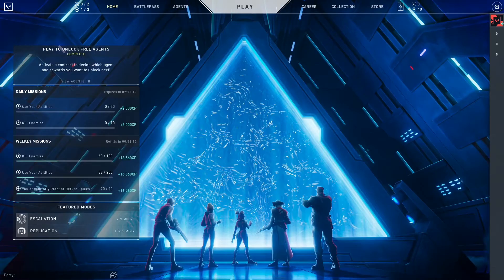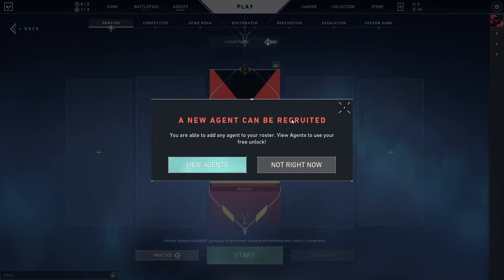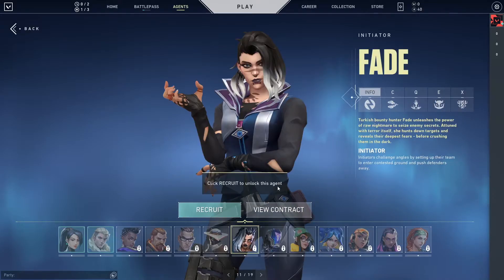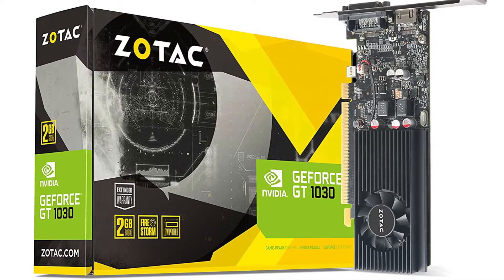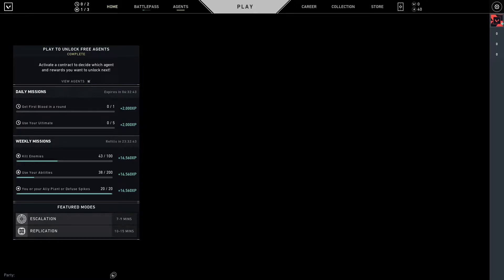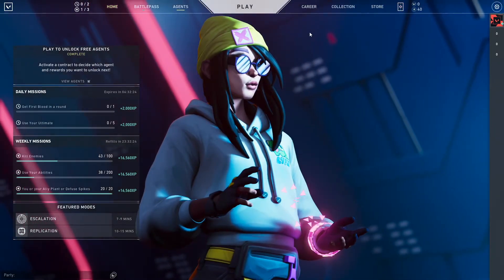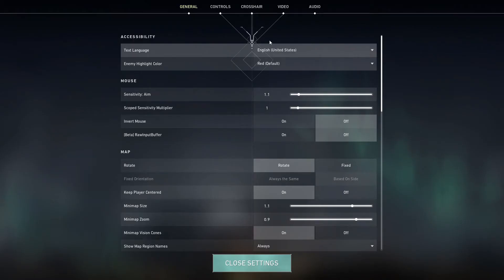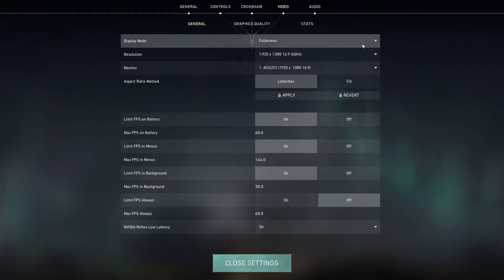Valorant Best Graphic Settings For Nvidia GT 1030 ( 60+ FPS Guaranteed)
If you have nvidia gt1030 graphic card ,you can use these settings for better performance n video quality